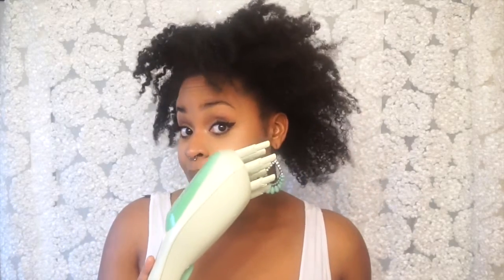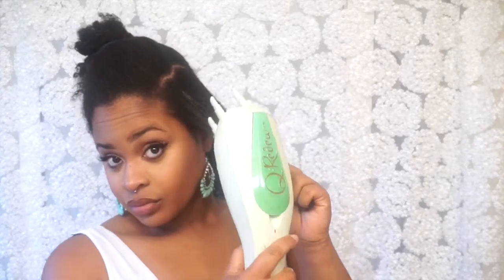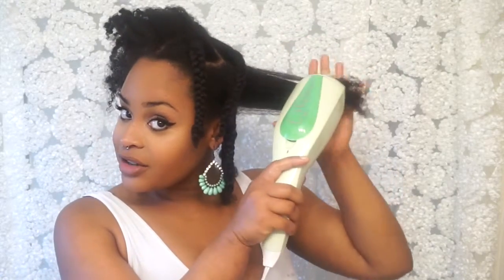How To: Jumbo Fluffy Puff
I love high puff's! This is one of my go to hair styles during the week. I used my new Q-Redew I purchased to quickly stretch my hair for this style! I hope you enjoy.